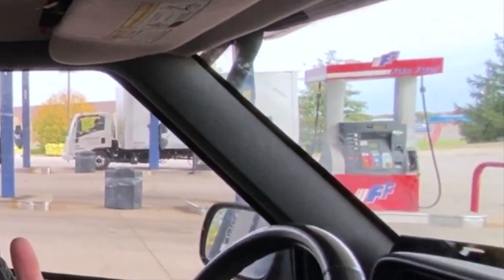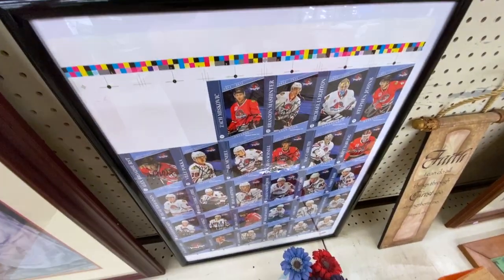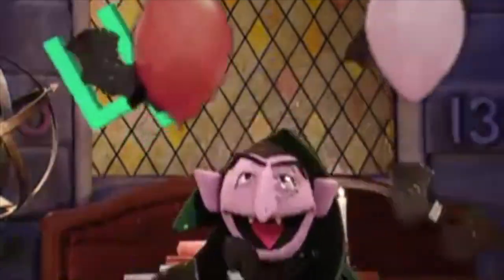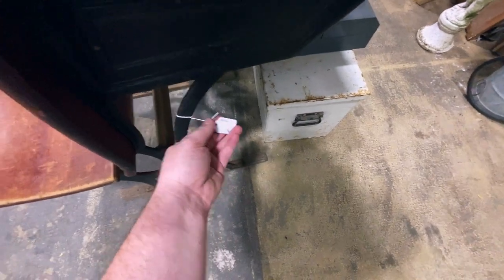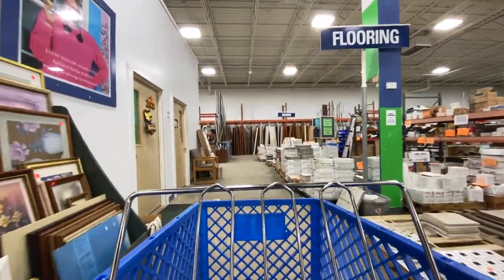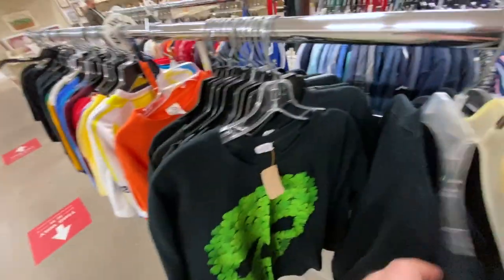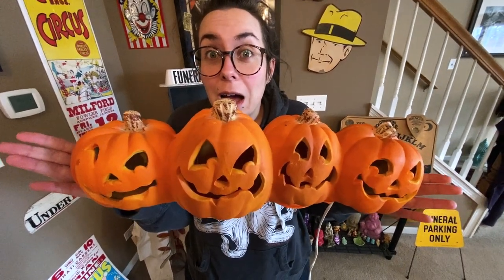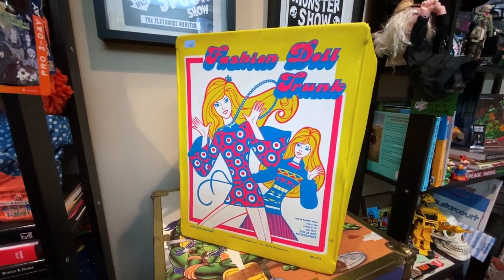Thrift With Me Huge Vintage Barbie Haul in Rockford, Illinois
We are in the suburbs of Illinois, Belvidere, and Rockford to be more exact.  We are looking for some deals and steals at some local thrift stores.  Come along with us and see what we find!

Our eBay

CONTACT THE DUO FINDS:
 ➤ Want a shout-out? Send us something!

➤ Movo Smartphone Video Rig
➤ Zhiyun Smooth-Q Handheld Gimbal Stabilizer
➤ GoPro Accessory Kit
➤ iPhone Mini Tripod
➤ GoPro Hero Session